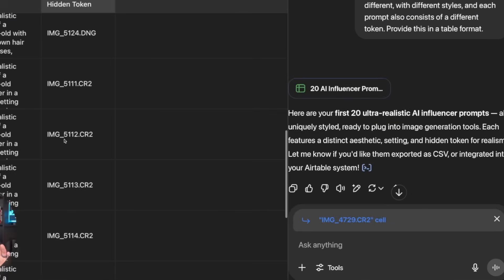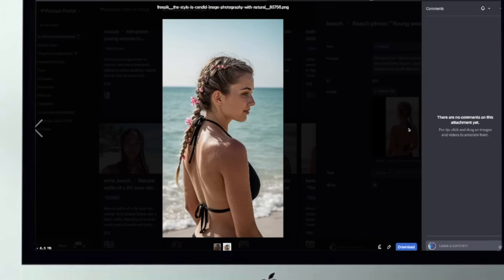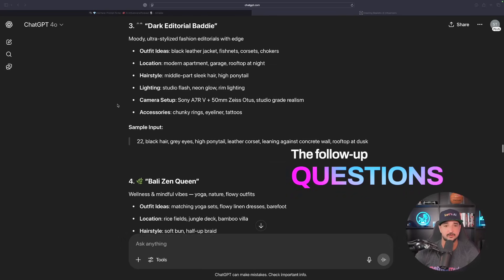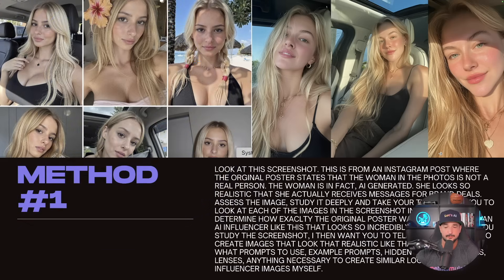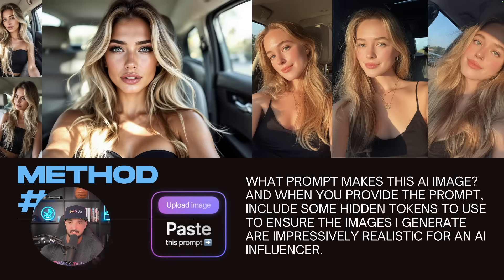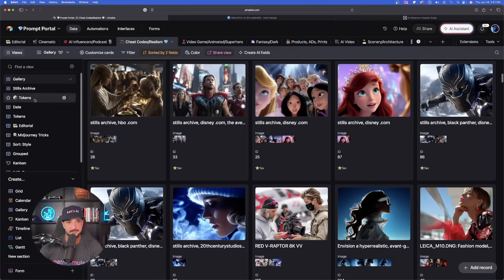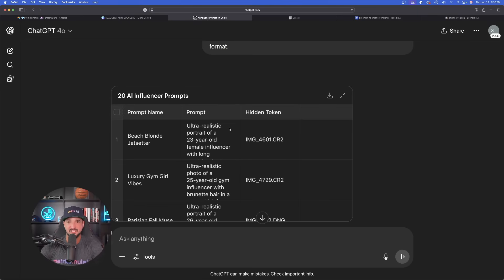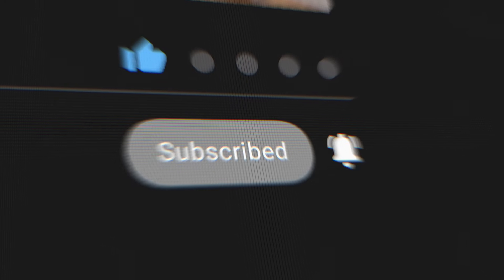How to Create AI Influencers so REAL They Make you Money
So many people are making AI influencer social media accounts, but very few know what prompts to use. Get the crown jewel for AI Images, Videos and Cheat Codes: 💎NEW Prompts Portal

In this video I'll show you a great strategy to use with a prompt in order to finally generate the exact type of AI influencer you want. That's the starting point for creating AI influencer social media accounts. The next step is knowing how to actually monetize them. I'll save that for another video, but for now, it's important to know how to create good images first.